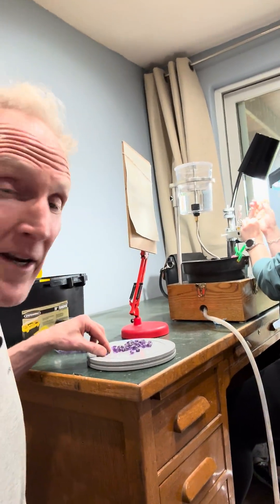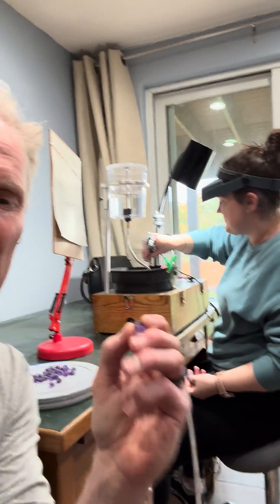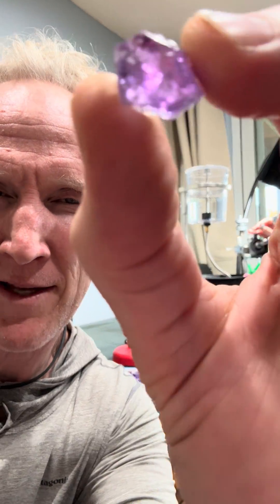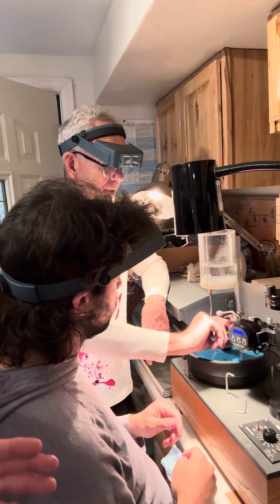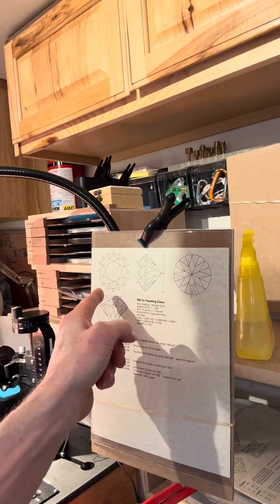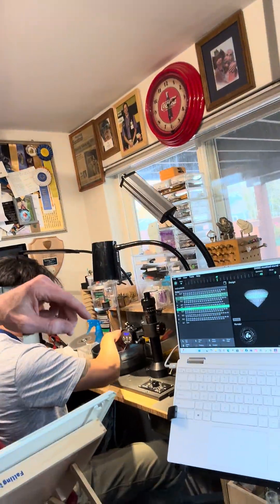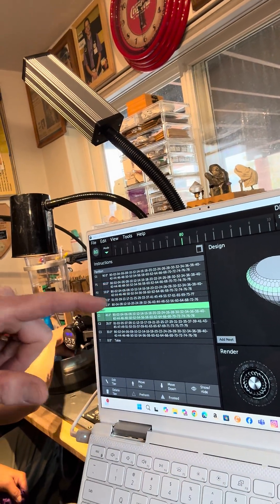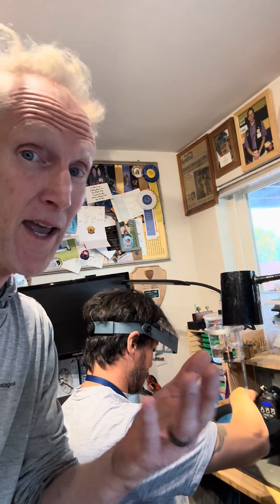Gemstone Transformation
Learn how rough minerals are turned into beautiful gemstones in this episode of 60 Seconds of Science with James. 💍💎